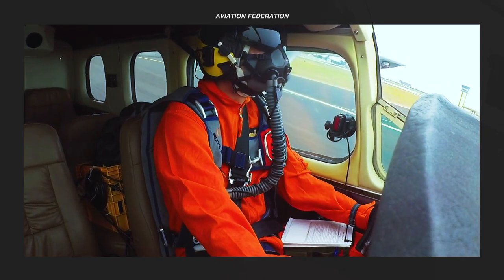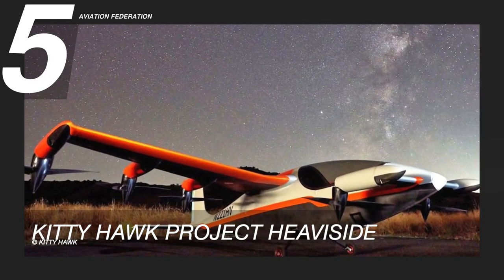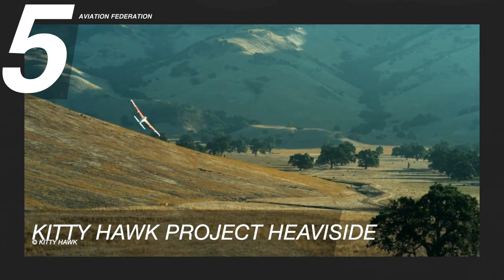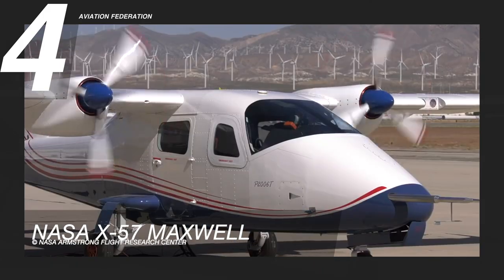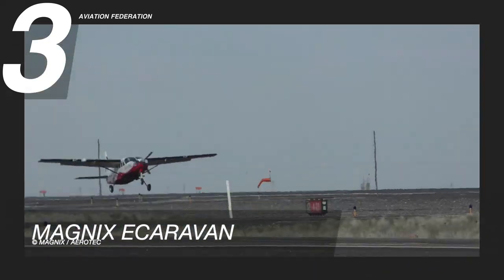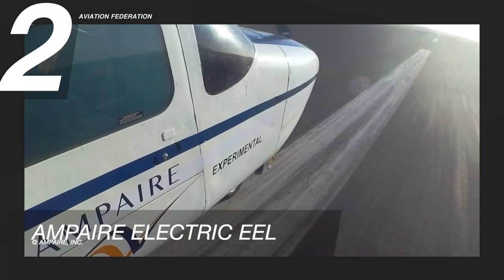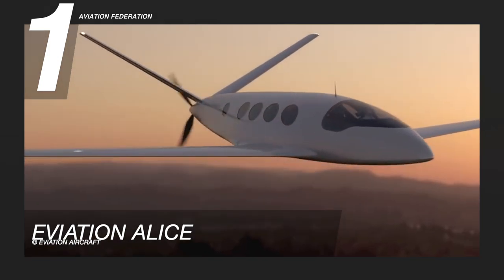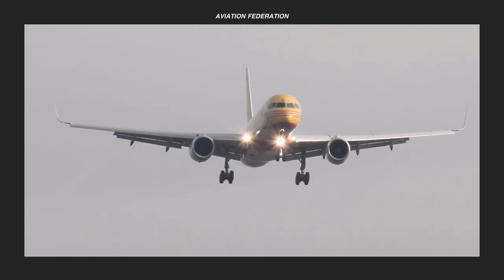Top 5 Hybrid-Electric Aircraft | New Technologies & Features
In this episode, we’re sharing a list of some of the best hybrid-electric airplanes ever introduced or currently in development, including the project or unit cost and technical specifications. Watch until the end to see the number one aircraft on our list.

Since 2019, the number of electric flights has increased dramatically as consistent innovations in hybrid-electric motors and battery systems have become the norm in the personal transportation sector. Flying a fully electric commercial aircraft is of course still very ambitious by today’s standards, especially since the battery requirements to match the range of conventional aircraft using fossil fuels would have to be considerably lighter. For now, electric airplanes are limited to short-haul routes, but having more of these options in the future would definitely help improve the environmental impact of flying. Although we know that fully electric long-haul aircraft that can fly across most international routes will not be available within the next 20 years, recent advances have taken the technology to new heights, making electric commercial flights seem more attainable.

Max Speed: 180 mph (289.68 kph)
Max Range: 100 miles (160.93 km)
Max Altitude: 10,000 ft (3,048 m)
Passenger Capacity: 1
Price: starts at US$ 1 Million

NASA X-57 Maxwell
© NASA Armstrong Flight Research Center

Max Speed: 175 mph (120.70 kph)
Max Altitude: 14,000 feet (4267.2 m)
Passenger Capacity: 2
Price: starts at US$ 2 Million

Magnix eCaravan
© Magnix / AeroTEC

Max Speed: TBA
Max Range: 1,000 miles (1,609 km)
Max Altitude: 2,500 feet (762 m)
Passenger Capacity: 1
Price: starts at US$ 3 Million

Max speed: 135 mph (217.26 kph)
Max Range: 342 miles (550.39 km)
Max Altitude: 8,500 ft (2590 m)
Passenger Capacity: 3
Price: starts at US$ 500,000

Max Speed: 276 mph (444.17 kph)
Max Range: 650 miles (1,046.07 km)
Max Altitude: 10,000 ft (3048 m)
Passenger Capacity: 9
Price: starts at US$ 4 Million